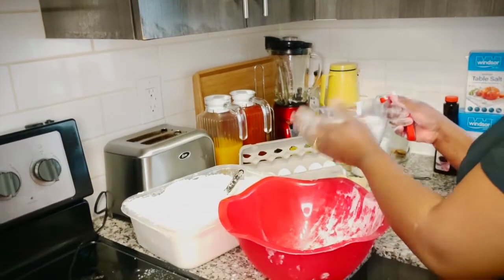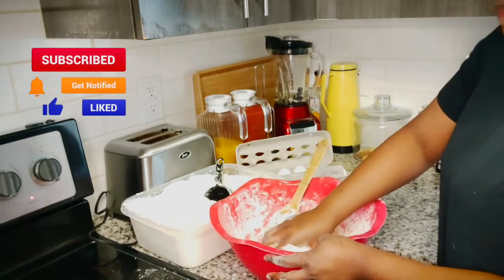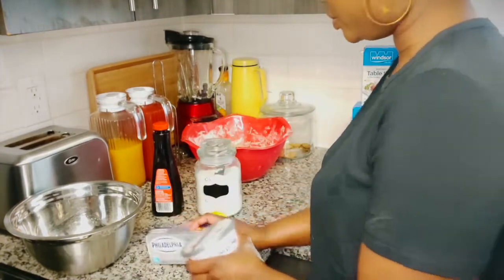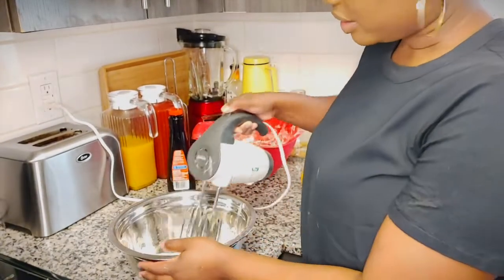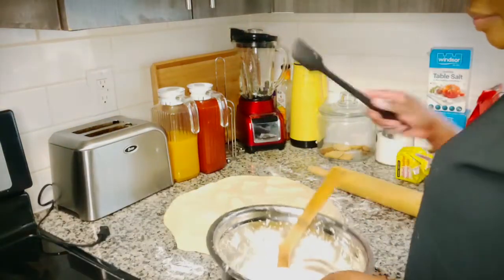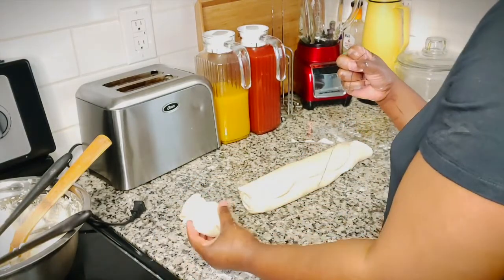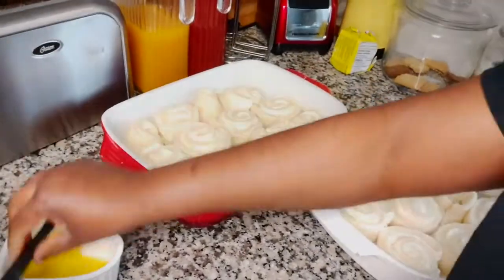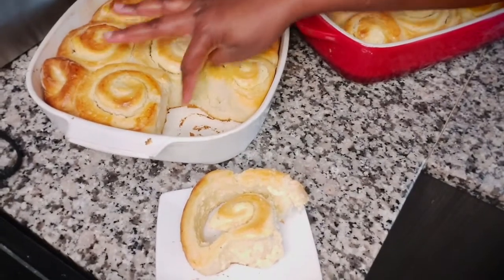I made some Cream Cheese Rolls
Hey guys, Today i decided to make some creamcheese rolls out of my own racipe. Bake with me as we all learn how to manipulate with these ingredients mostly out of cream cheese. Below are the ingredients used.

INGREDIENTS

Milk 1  1/2 cups

1/2 cup salted butter

2 eggs

6 Tablespoons sugar

1 teaspoon salt

2 Tablespoons

1 1/2 Bars Cream cheese

2 egg yorks

2 Tablespoons Vanilla

2 teaspoons lemon juice

6 Tablespoons sugar

Get Social

BUSINESS